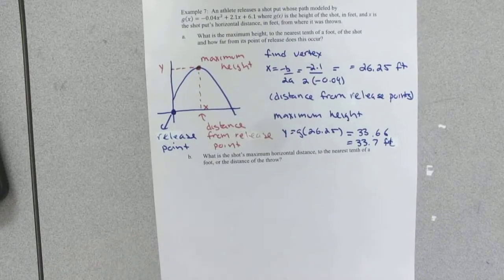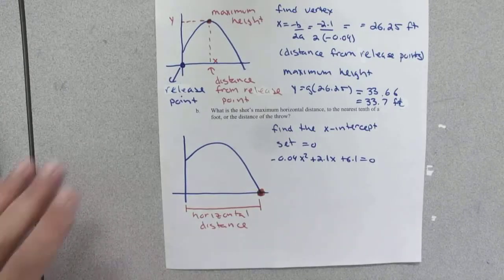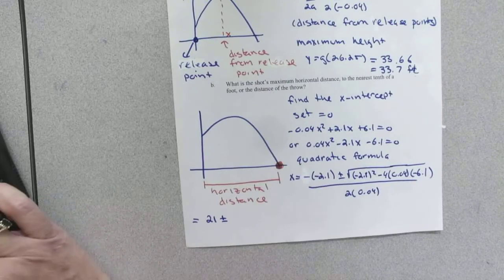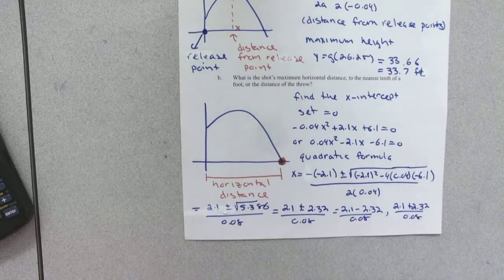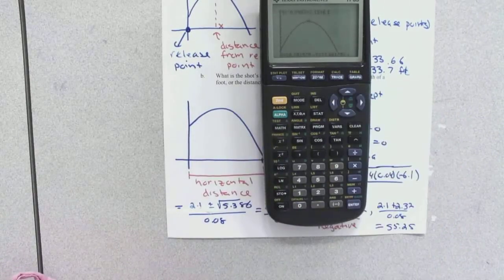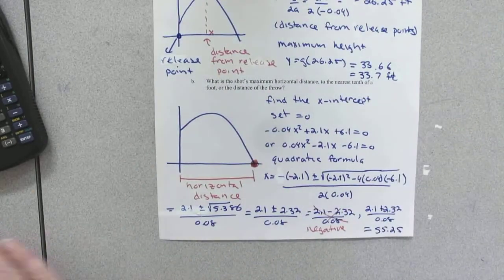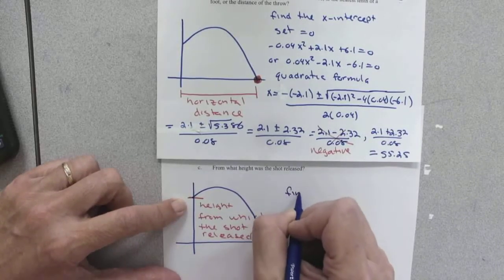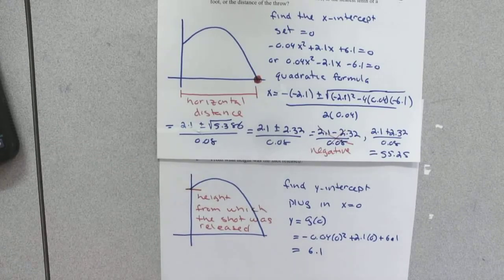College Algebra Section 3.1 Video 6